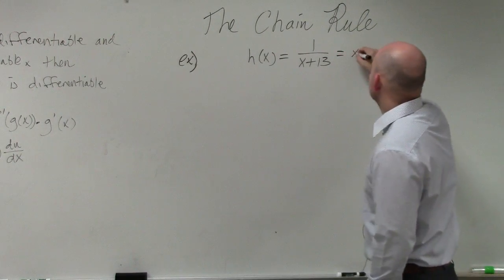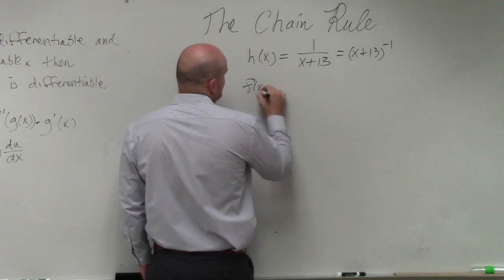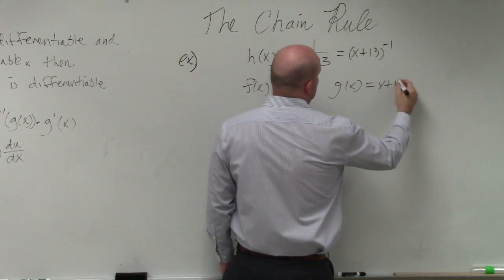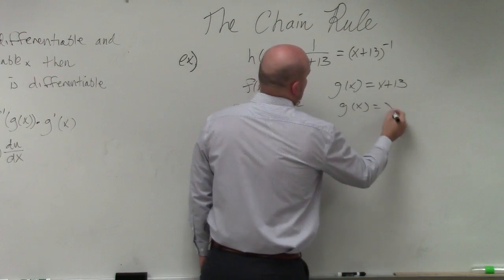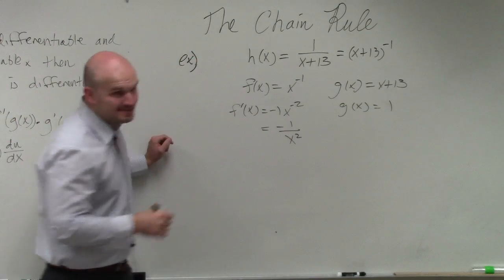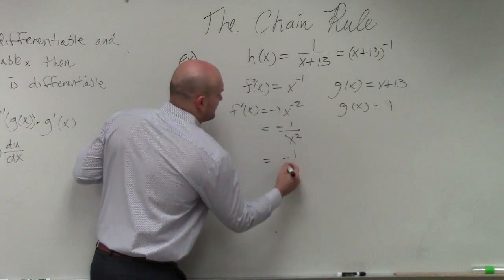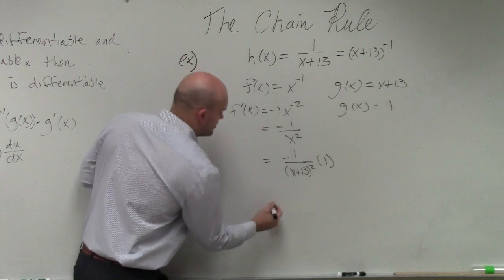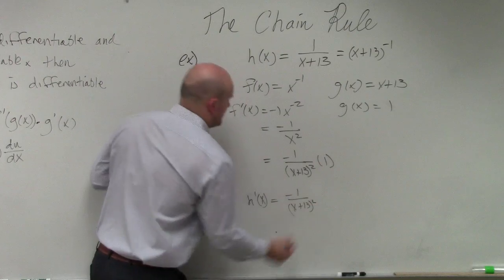How to use the chain rule of the reciprocal function